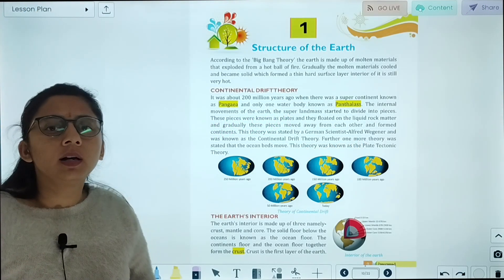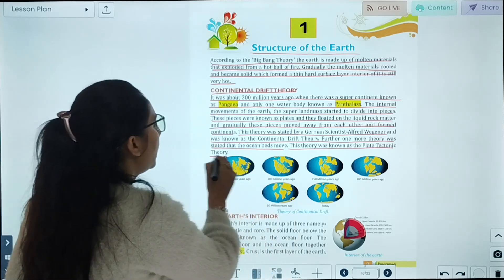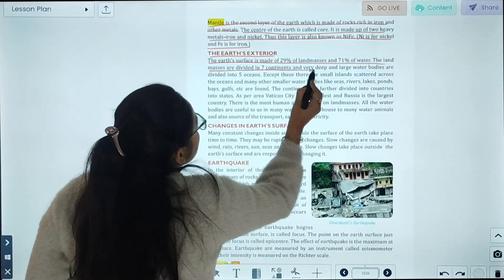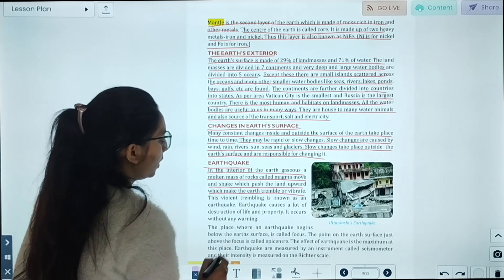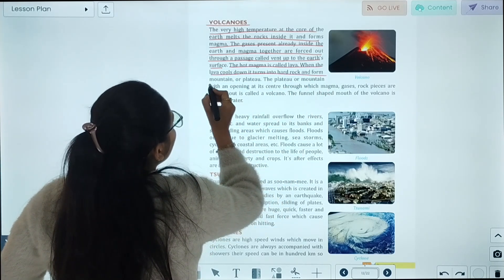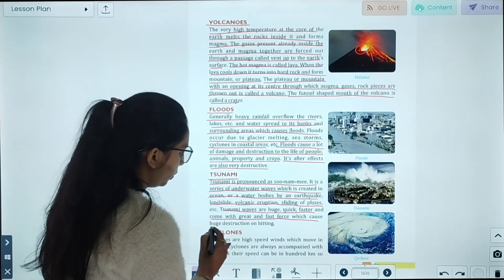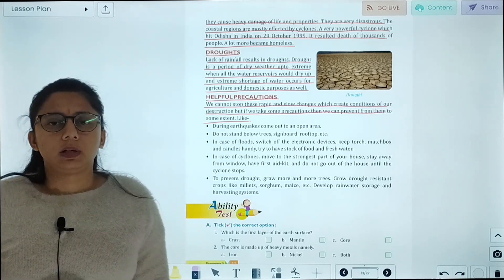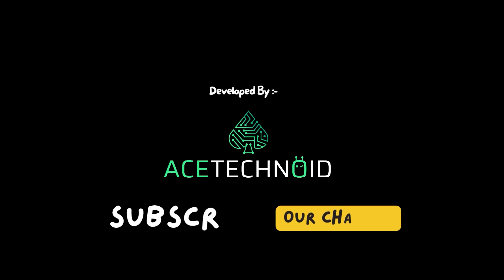SST-5 | CH-1 | STRUCTURE OF THE EARTH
SST class-5 Video Book  ''STRUCTURE OF THE EARTH''

@ Ajanta Books International is a distinguished publishing company dedicated to setting new standards in the industry by producing top-notch books. Our primary focus lies in publishing educational material that meets international standards, encompassing a diverse array of subjects.